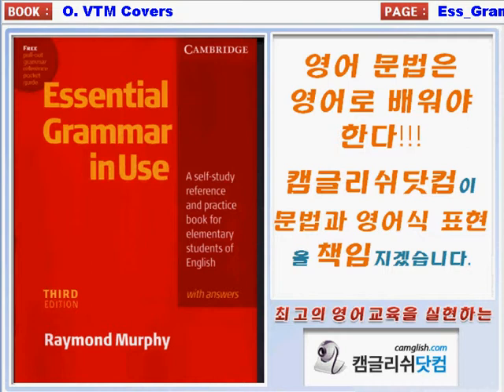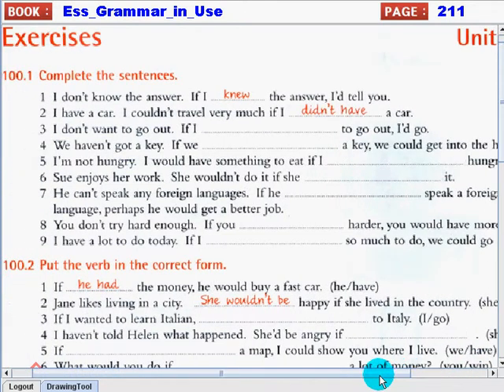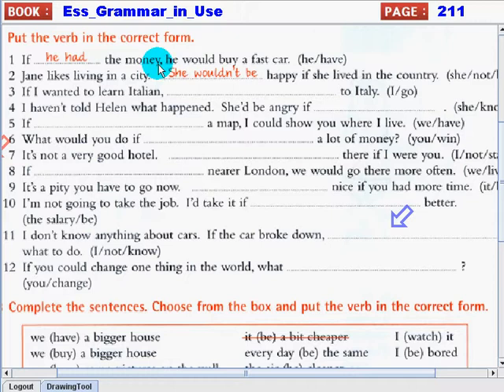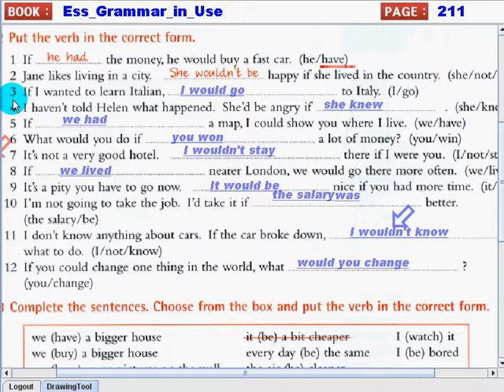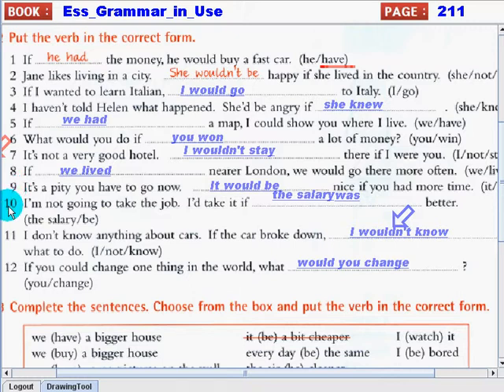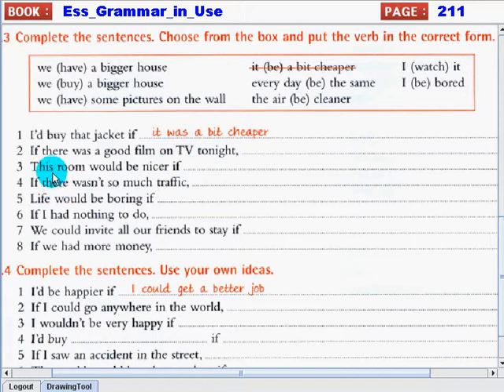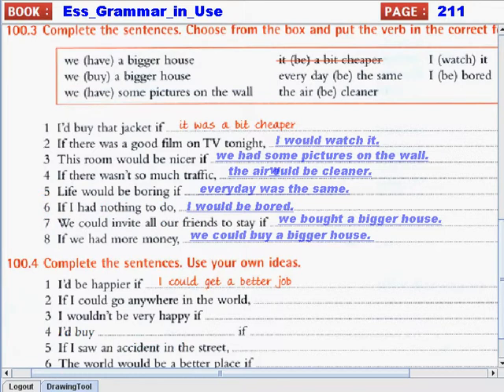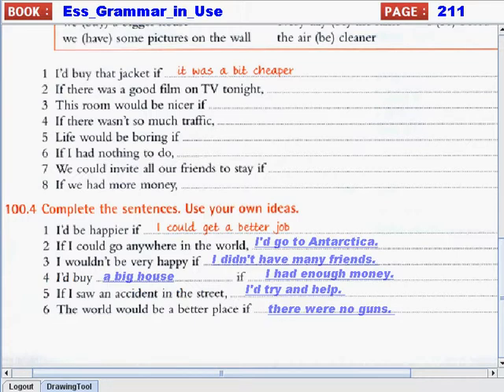EssentialGrammarInUse 100 391 211